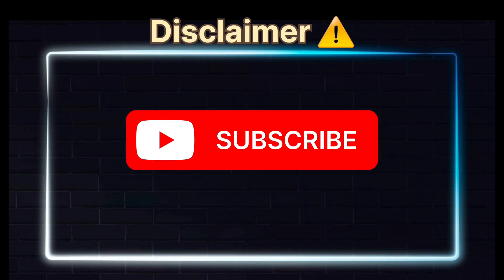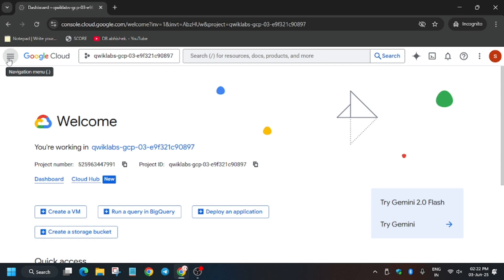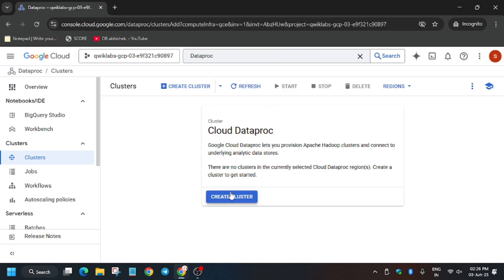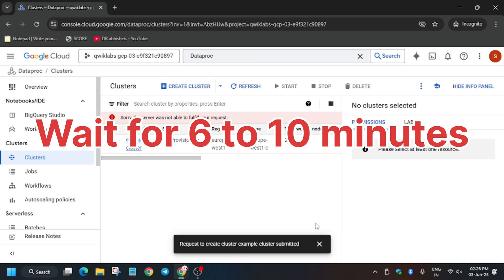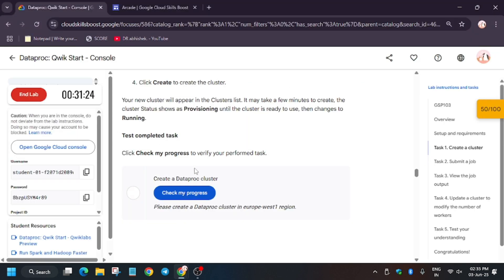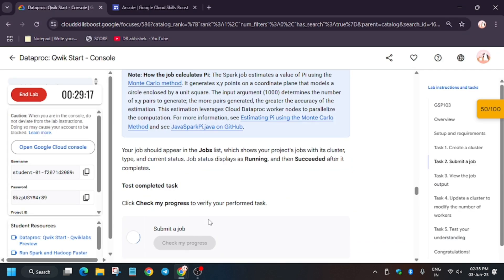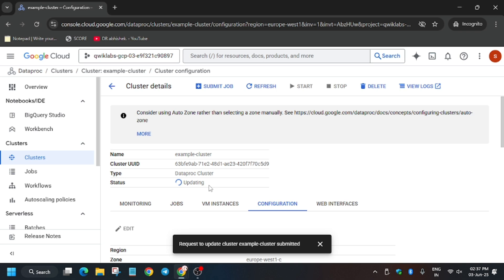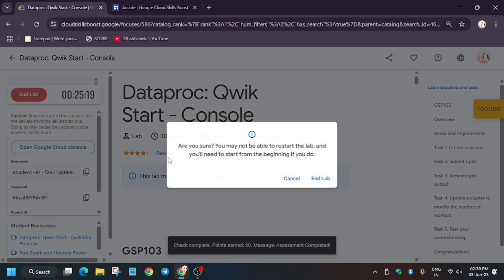[NEW] Dataproc: Qwik Start - Console | GSP103 | Quick Guide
🔗 Join the Journey:
📚 Learning Resources

🧠  Lab URL -
📛 Skill badge

🔍 Common Queries
qwiklabs
arcade facilitator